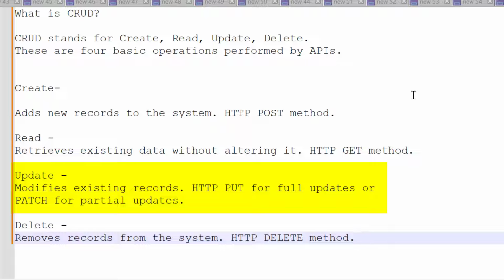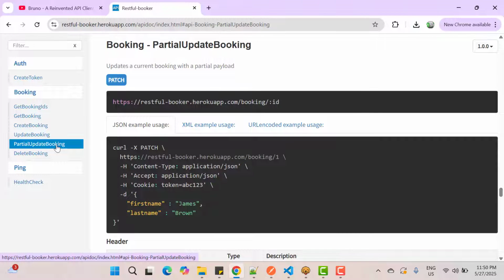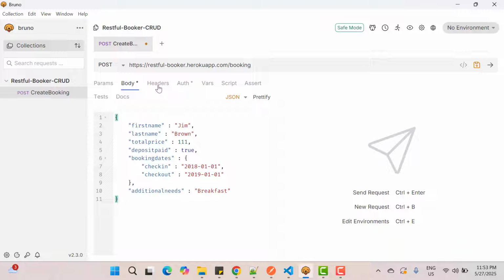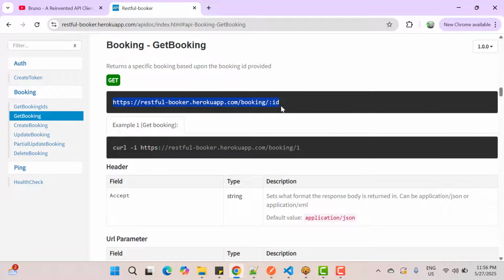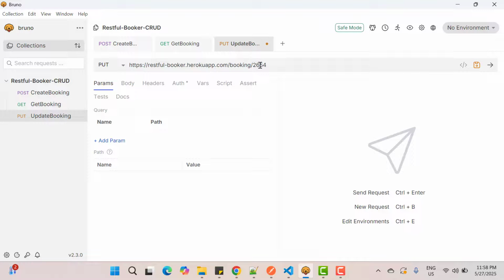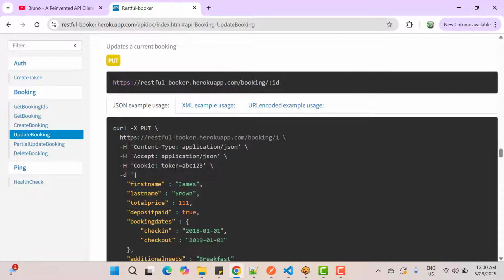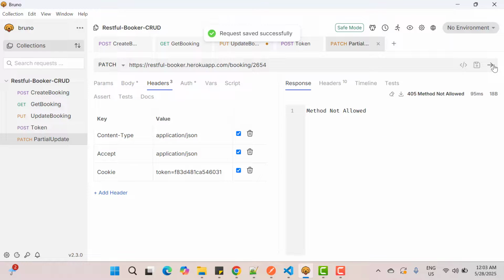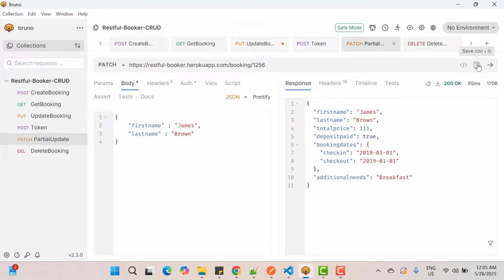#3. Bruno | Performing CRUD Operations | POST | GET | PUT | PATCH | DELETE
We will learn to perform CRUD operation using Bruno in this video tutorial.